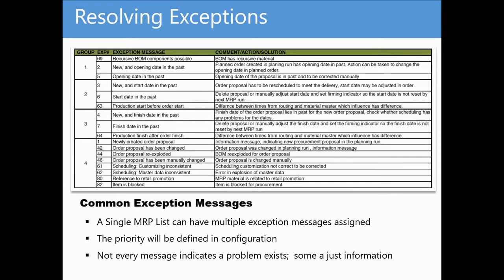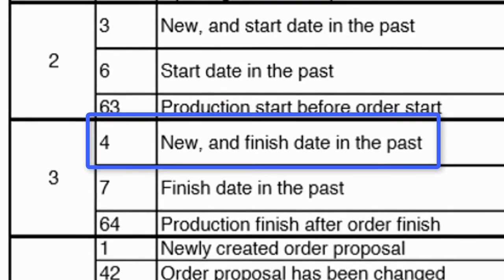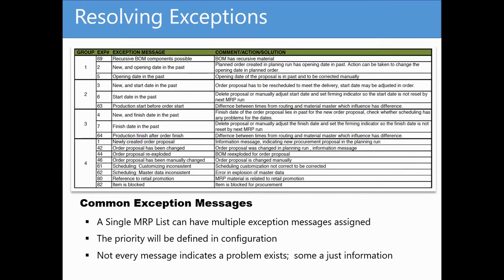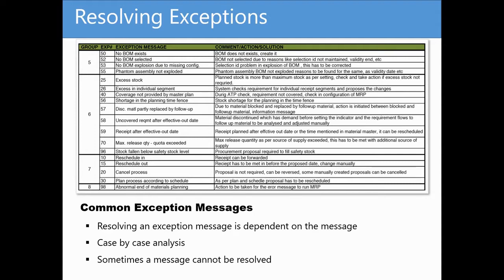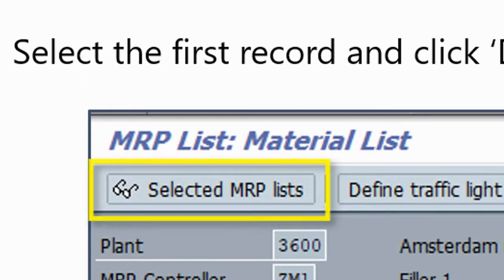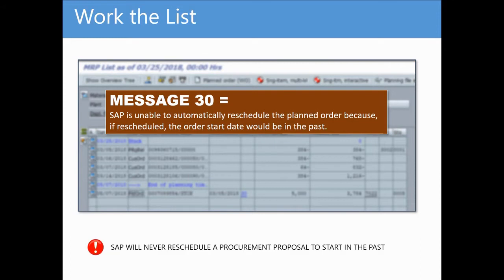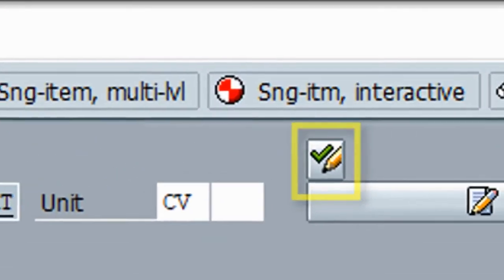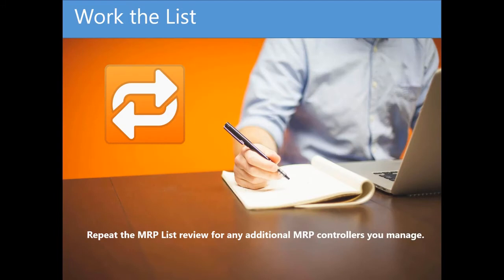Review and Manage the SAP MRP List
IC0857 - Review and Manage the SAP MRP List

This course covers the navigation and management of the SAP MRP List in order to identify and resolve issues coming out of the planning run. You will learn how to access and navigate the MRP Lists, what the MRP exception messages mean to you and how to resolve exceptions found in your planning run.

Course Goal

Navigate Understand the MRP List
Understand MRP Exception Messages
Understand Traffic Light Definitions

Audience

End users
IT/Business analysts
Project Managers